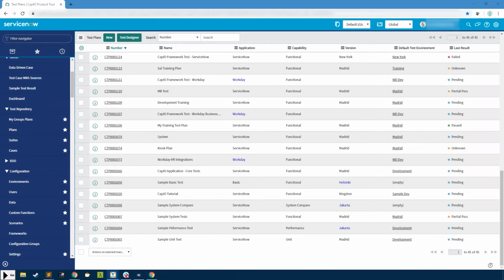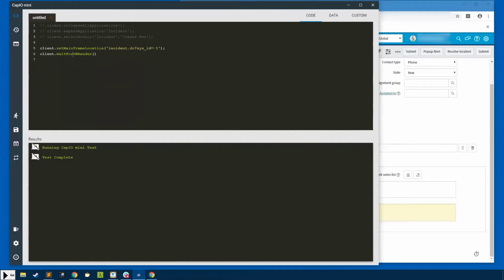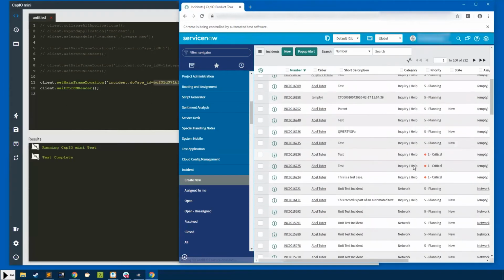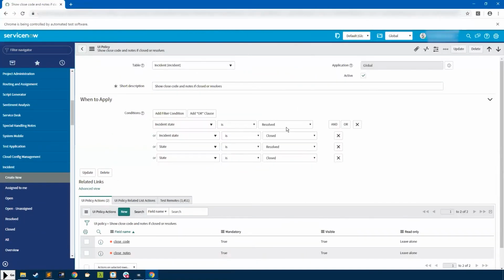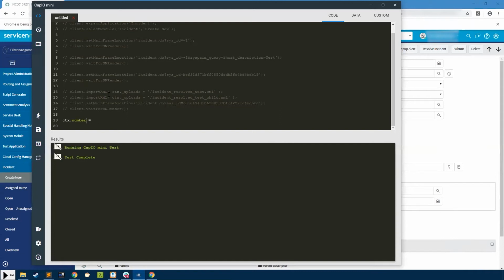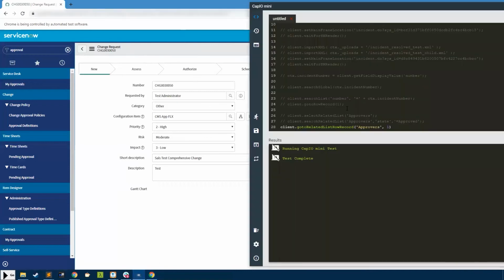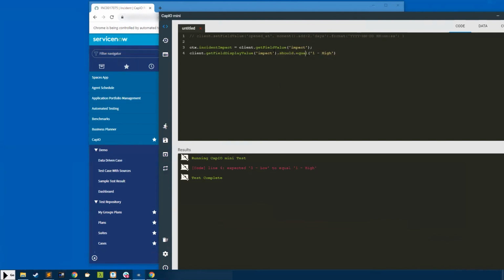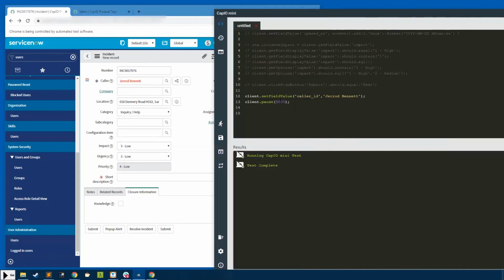Tricentis Test Automation for ServiceNow: Basic Test Writing (Session 2)